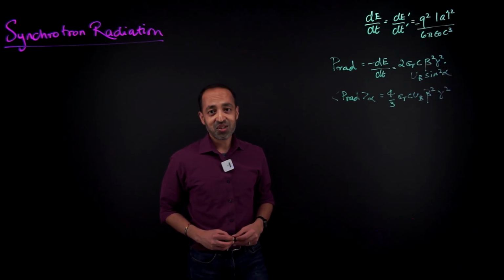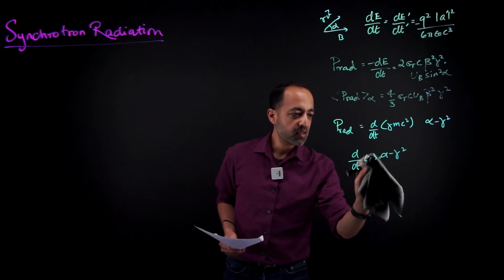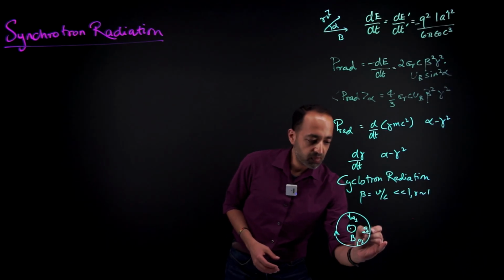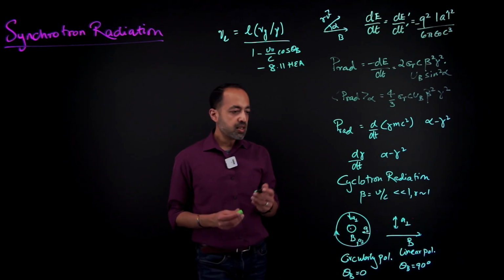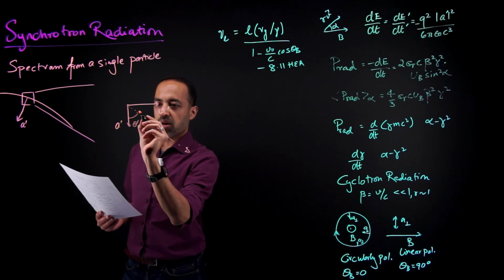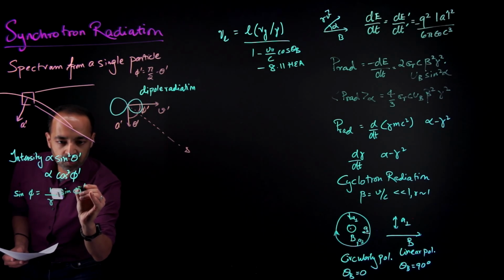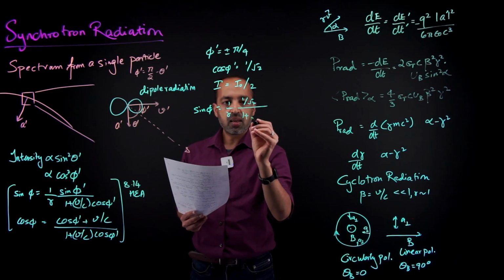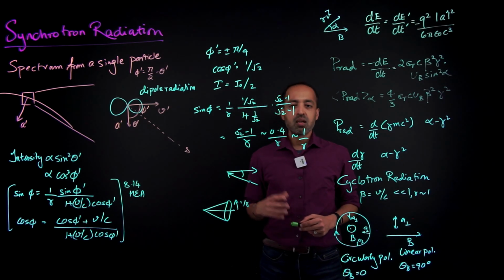Synchrotron Radiation Lecture 1.3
The fundamentals of synchrotron radiation, recorded by Prof. Tanmoy Laskar at the University of Utah.

References
HEA = High Energy Astrophysics by Malcolm Longair, 3rd EditionRL = Radiative Processes by Rybicki and Lightman

1.3: Spectrum of Radiation from a Single Charged Particle
0:00 Recap
1:45 Dependence on Gamma
3:16 Cyclotron Radiation (polarization)
8:21 Single Particle: Spectrum (relativistic beaming)